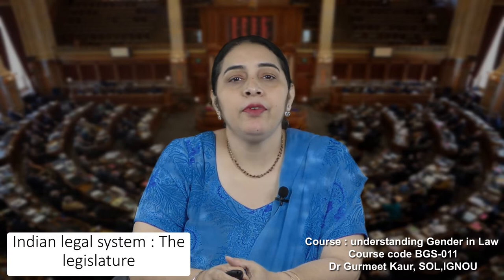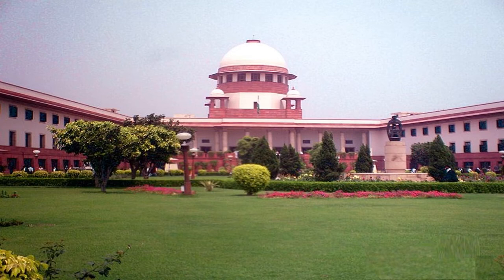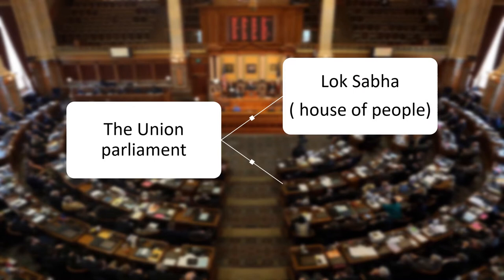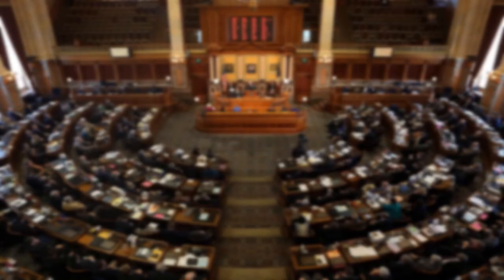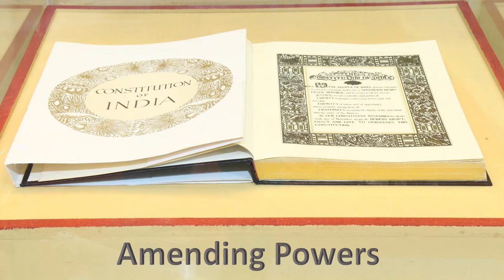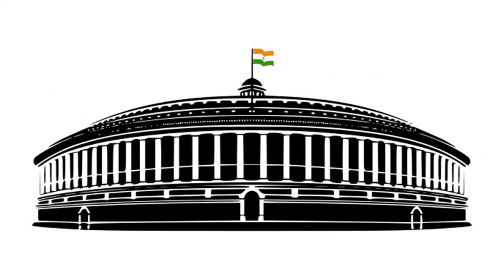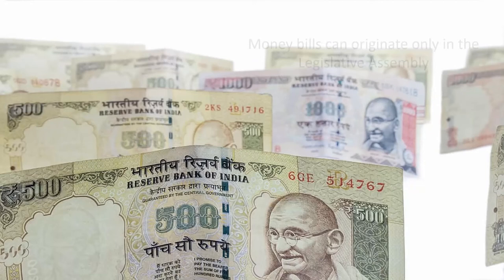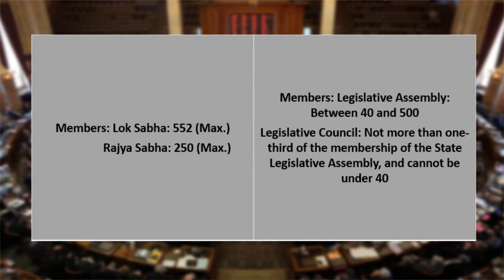Indian Legal System: The Legislature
BGS-011: UNDERSTANDING GENDER AND LAW